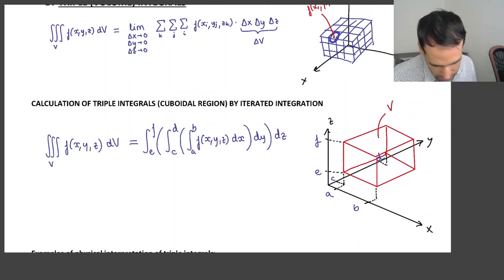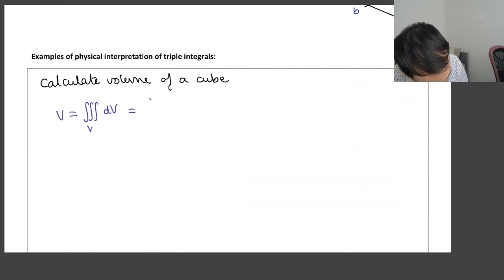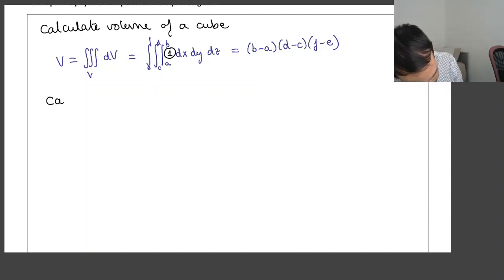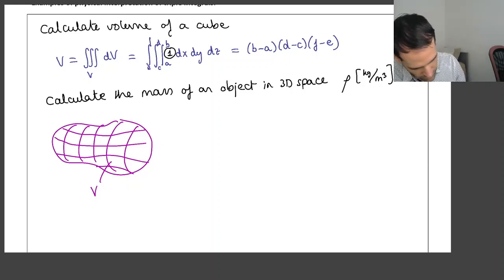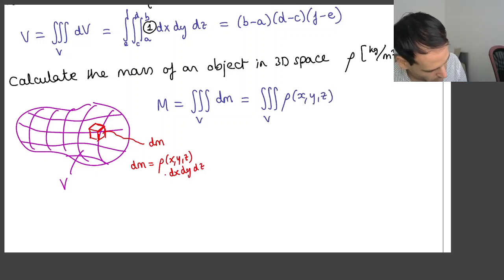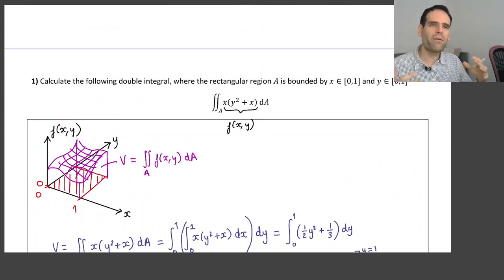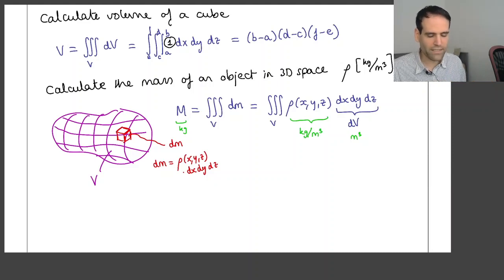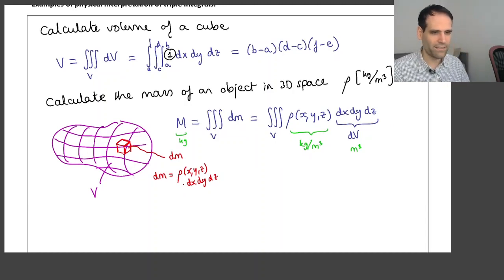4.1 Multiple Integration - #13 Triple Integration: Applications and Intuitive Understanding